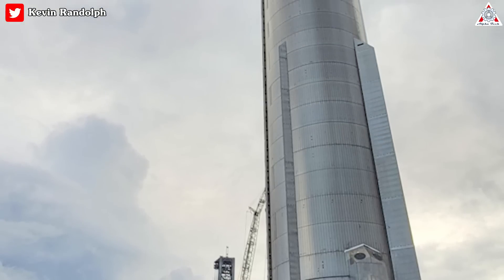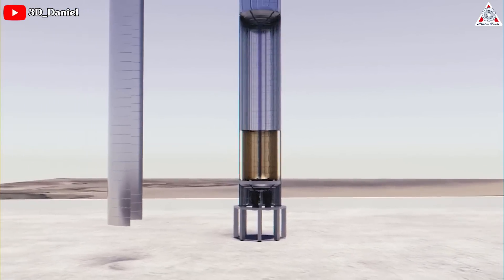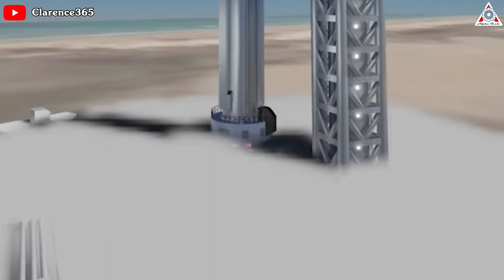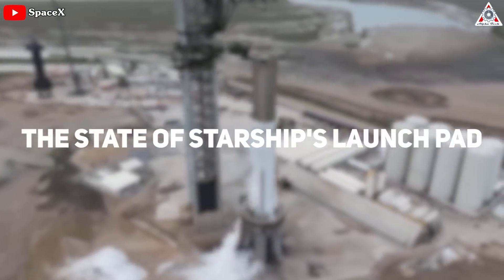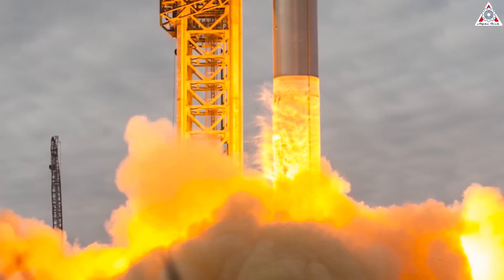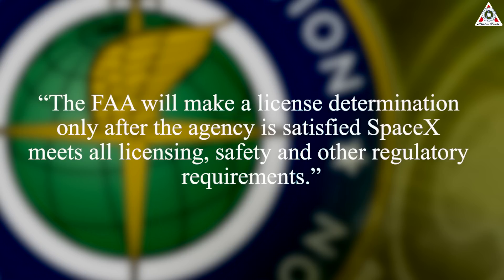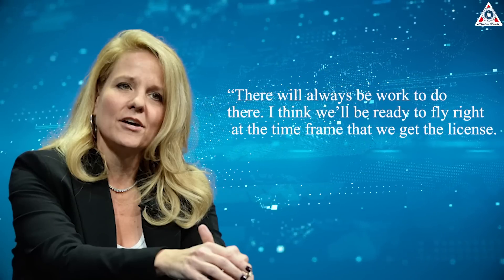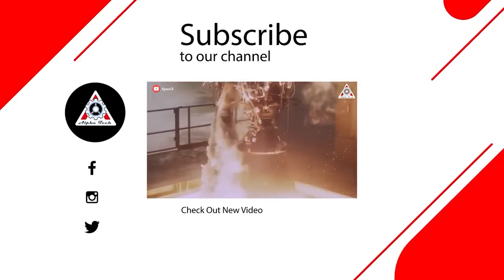Analysis SpaceX's BIG Milestone Booster 7 31 Engines Static Fire, Elon confirmed...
1)HUGE THANKS TO:
2)   SOURCES OF IMAGES AND VIDEOS
SpaceX's towering Super Heavy booster, one-half of the company's Starship rocket system, briefly roared to life for the first time on Thursday in a full duration of the Starship 33 Engine static fire test that puts the behemoth moon and Mars vehicle closer to its first orbital flight as soon as March.
How was the test happening?
How did the powerful test destroy the launch pad?
Is Starship ready for the orbital flight?
How did Elon Musk and Nasa react?
Analyze everything about SpaceX's BIG milestone Booster 7 31 Engines Static Fire in today's episode of Alpha Tech.
Starship has been truly becoming a phenomenon.
Nearly 300,000 people watched a live stream broadcast by SpaceX on Youtube.
At first, the video feed showed clouds of vapor enveloping the launch stand when propellants started flowing into the rocket, and rings of frost forming around the rocket as the tanks filled with ultracold propellants.